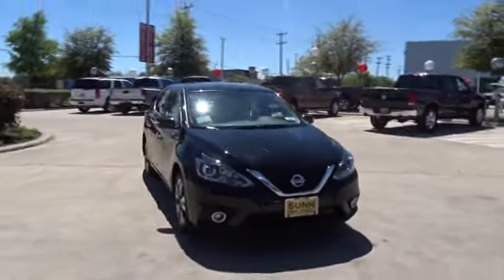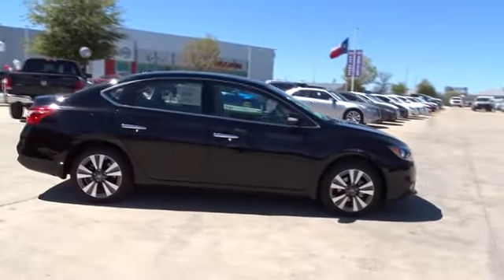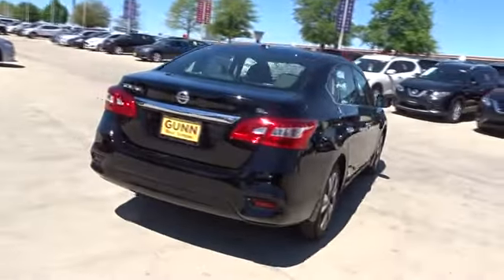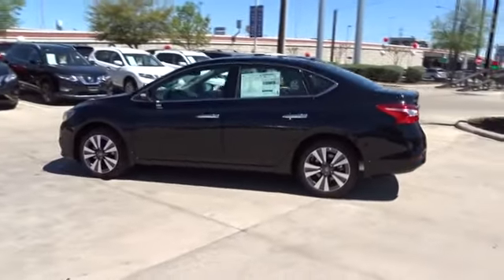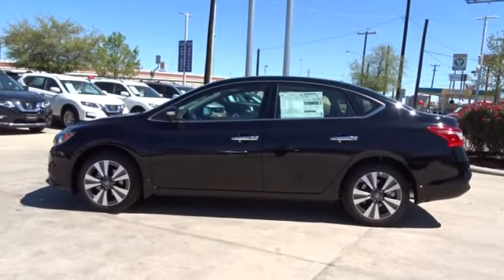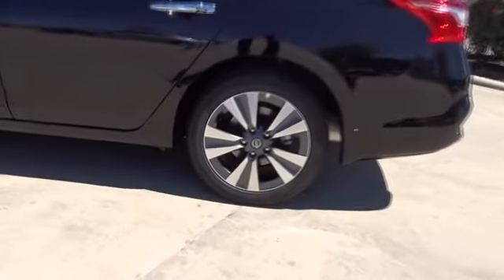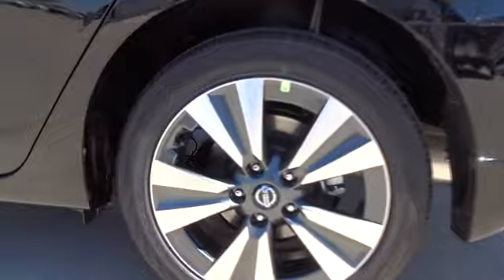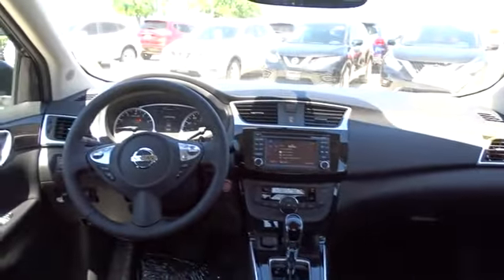2018 Nissan SENTRA San Antonio, Austin, Houston, New Braunfels, Helotes, TX N82300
2018 Nissan SENTRA

Gunn Nissan
12838 San Predro

2018 Nissan Sentra SL CVT, Charcoal Leather. 37/29 Highway/City MPG The 2018 Nissan Sentra boasts a sleek, aerodynamic silhouette that slips through the wind while creating an overall sporty profile topped off with a distinct honeycomb grille. Fine soft-touch materials and unexpected available luxuries fill the cabin: Stay cozy with a leather-appointed interior for all and heated seats up front, with a 6-way power option for the driver. In Sentra, you have a bright, airy interior with spacious rear leg room and surprising cargo flexibility, thanks to 60/40 split rear seats and a fold-down front passenger seat. From turn-by-turn directions to caller ID and available safety features, the Advanced Drive-Assist Display puts it all right before your eyes on its 5in. color display. Get a better look with a system that helps you double-check your double-check. When you engage Reverse, Sentras RearView Monitor helps you see whats directly behind you. An aerodynamic exterior cuts through the air, while the 1.8-liter engine teamed with a virtually gearless Xtronic CVT transmission helps maximize efficiency and performance.